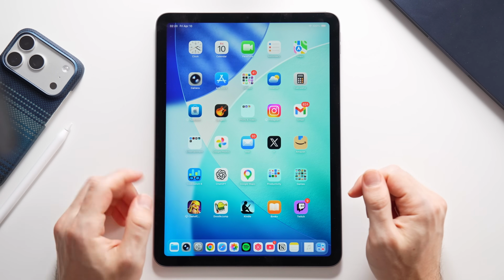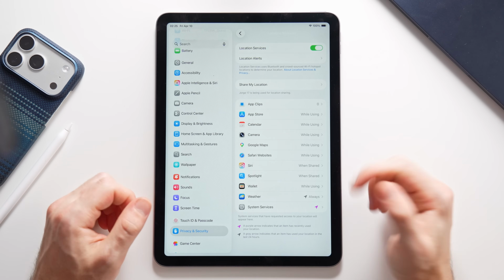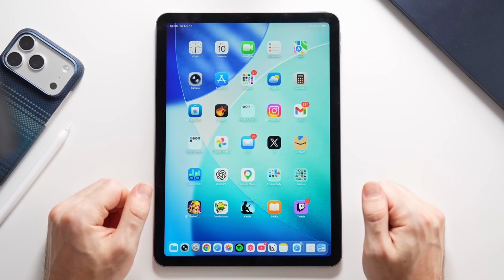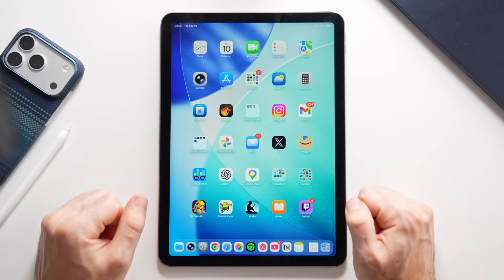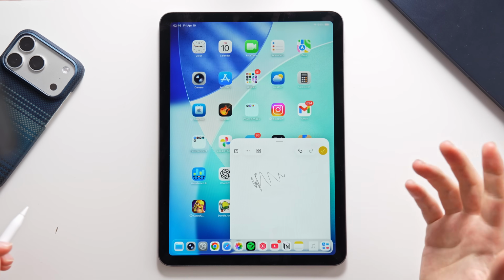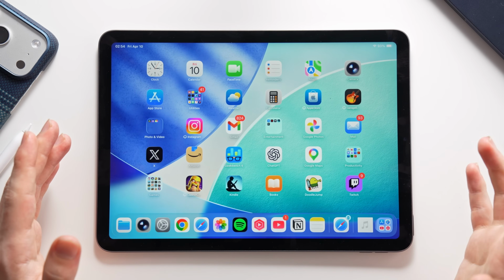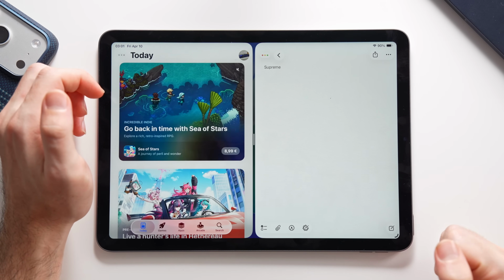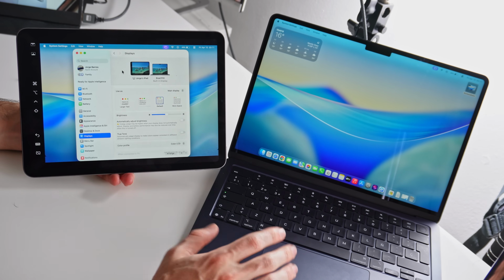iPad Air M4 - First 25 Things To Do! (Tips & Tricks)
Customization tips and tricks for your new iPad Air M3!

Timestamps:

00:00 Intro
00:19 Check for updates
00:42 Enable Apple Intelligence
00:58 Improve your battery life
02:14 Even more battery life
02:48 More battery, more privacy
03:23 Another battery life tip
04:02 Big battery life improvement
04:41 Disable liquid glass
05:54 Important!
07:12 Customize the control center
08:32 Make your photos 3D!
09:14 Quick crop
09:48 Copy text from photos
10:13 customize the lockscreen
13:05 Hot corners
13:33 Customize your icons
15:01 Place icons anywhere
15:28 Lock your apps with TouchID
16:22 Basic multitasking
16:46 Enable windowed apps
17:30 2 apps side by side
18:08 3 apps side by side
18:35 4 apps side by side
19:01 More windowed mode features
19:40 Enable the stage manager
20:37 Keyboard tips
21:18 Use the iPad with your mac (insane)
22:18 Use the iPad as a display for your Mac
23:25 Conclussion